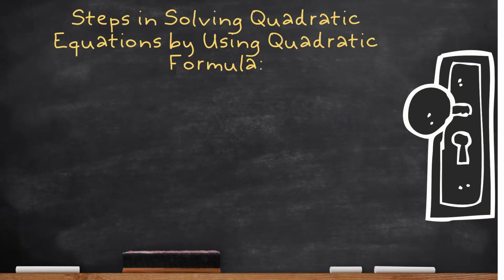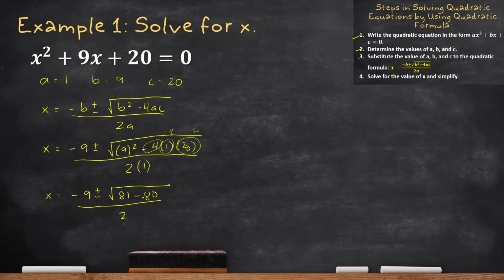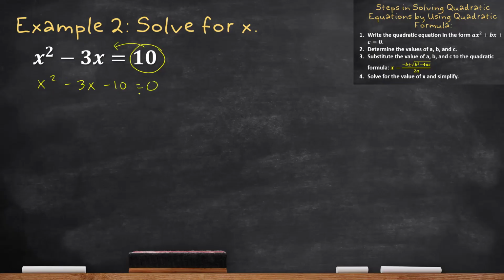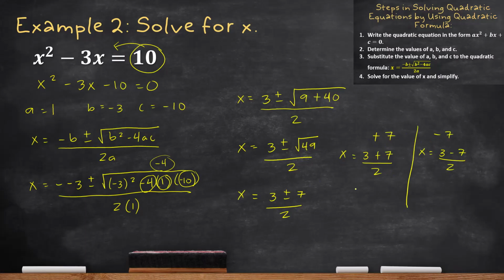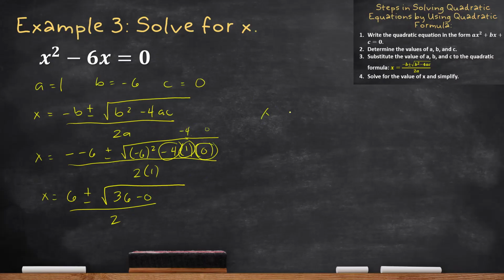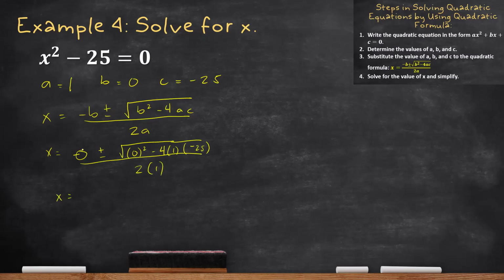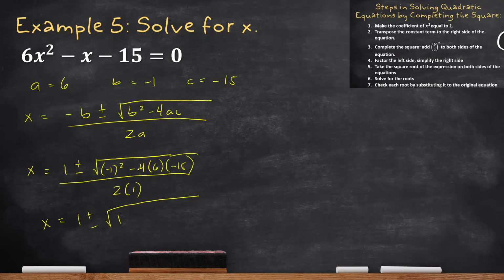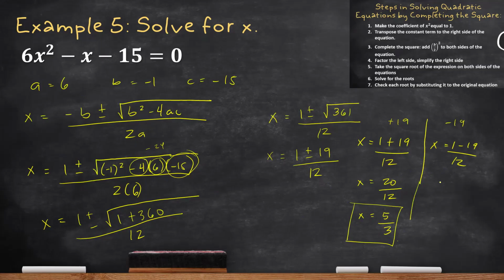Solving Quadratic Equation by Using Quadratic Formula